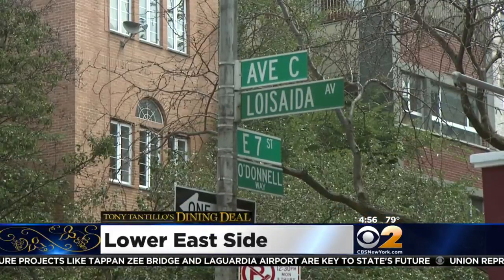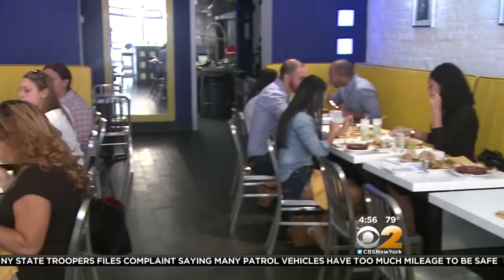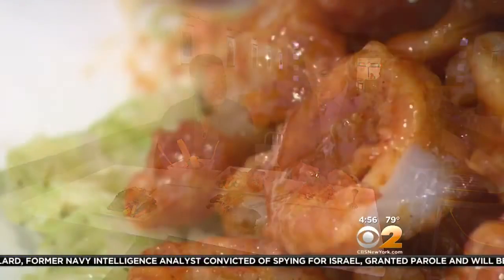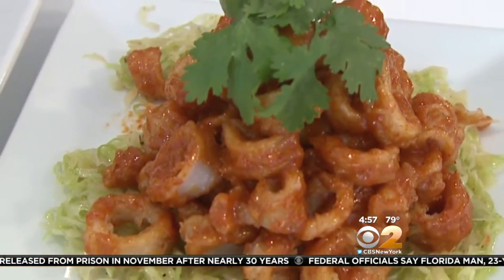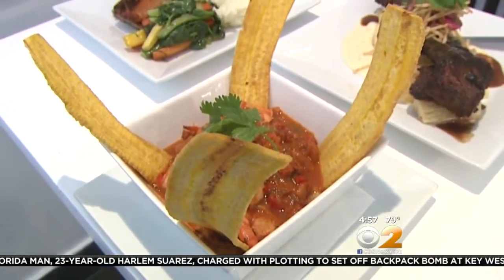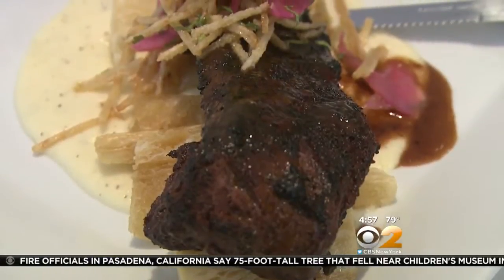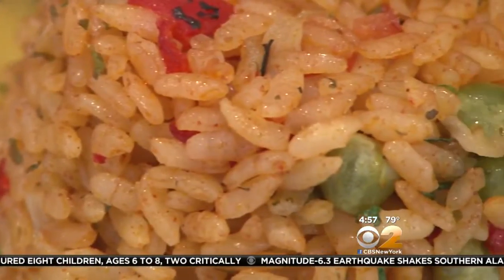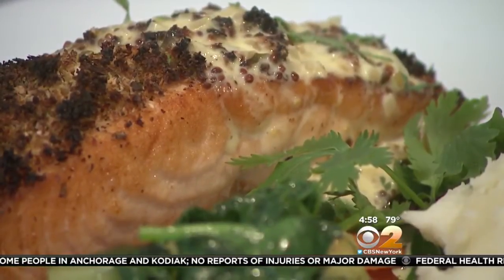Dining Deal: Marcha Cocina